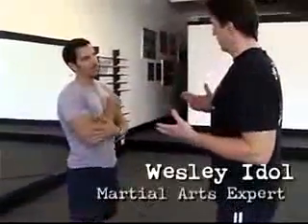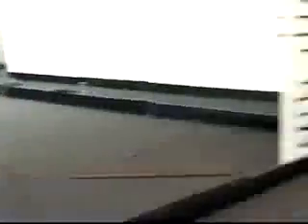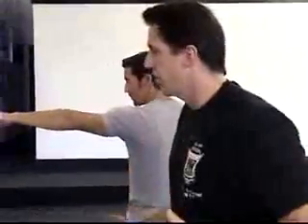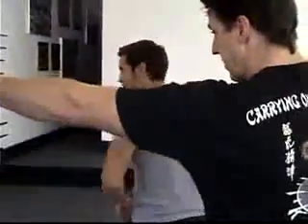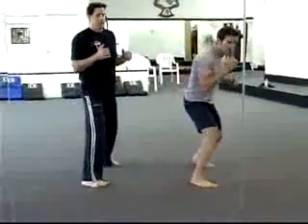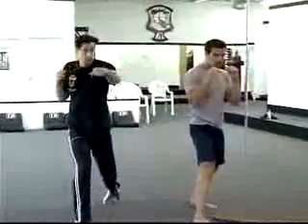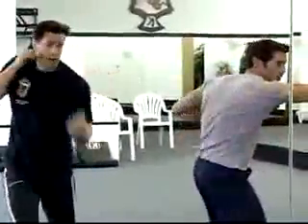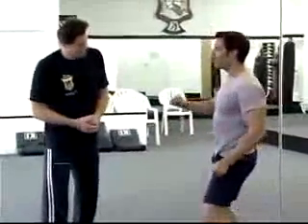P90X Pt 3. The Making of Beachbody P90X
Thinking about P90X? Watch the program as it was made. Then reach down, dig deep and get started on the program that will change your life.